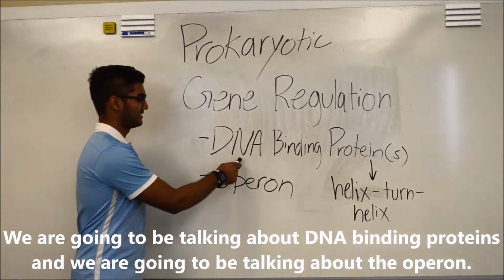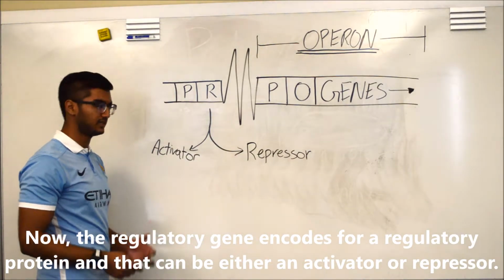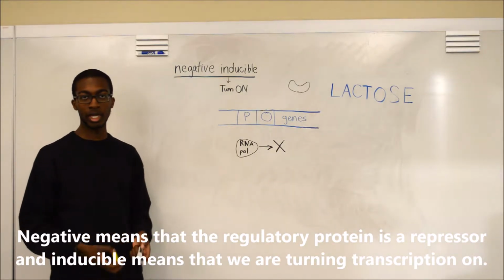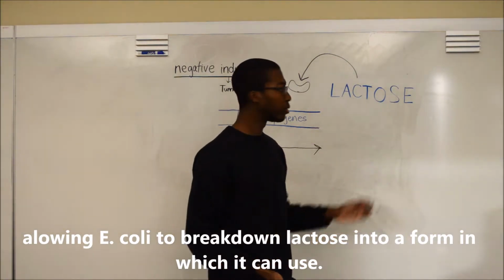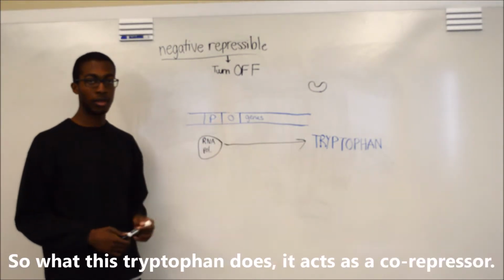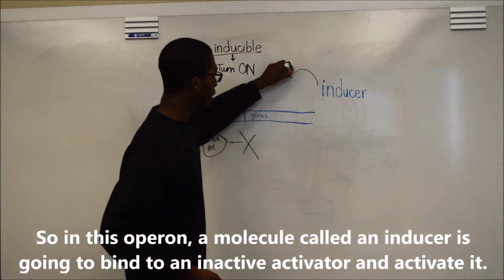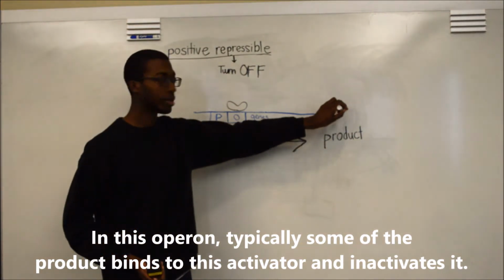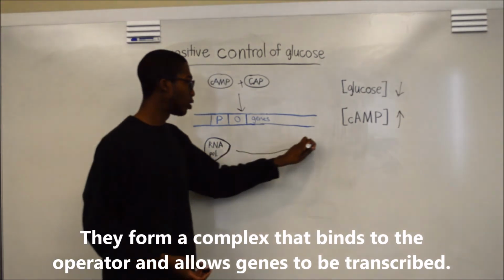UAB BY 210 - Regulation of Gene Expression in Prokaryotes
Music from: YouTube channel Nivimar - Concerto for Four Violins by Antonio Vivaldi, written in 1771 and played by the Prague Guitar Ensemble